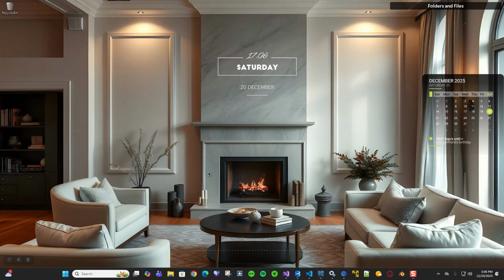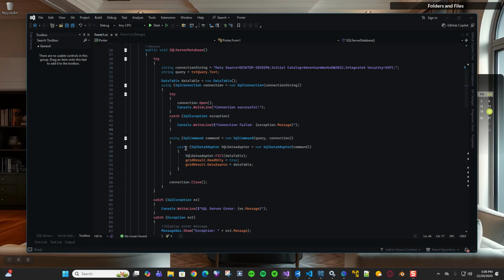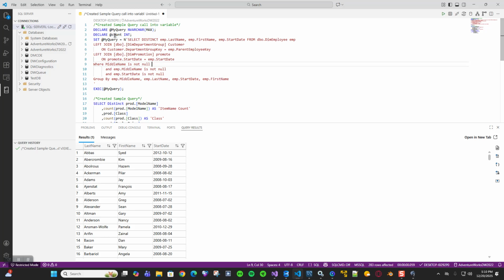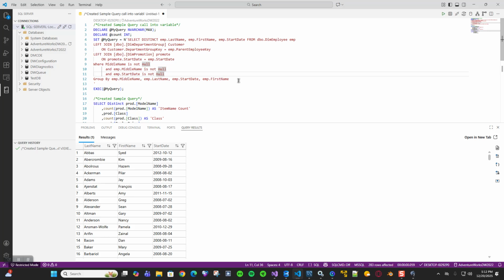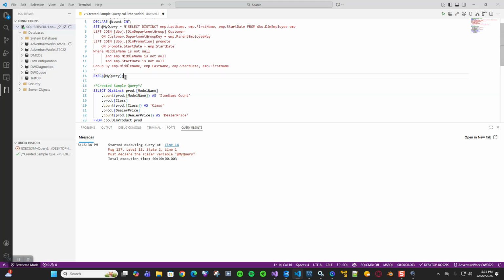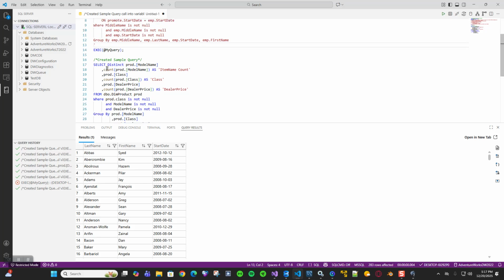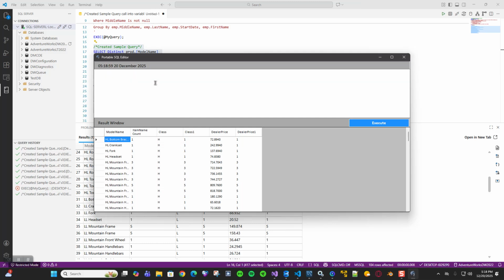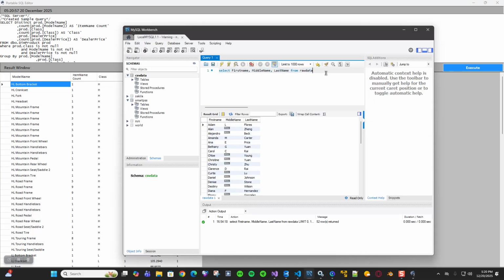SQLSERVER into DataGrid View (Porter Portable SQL Editor)